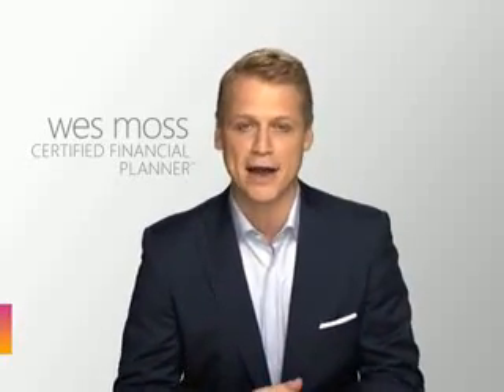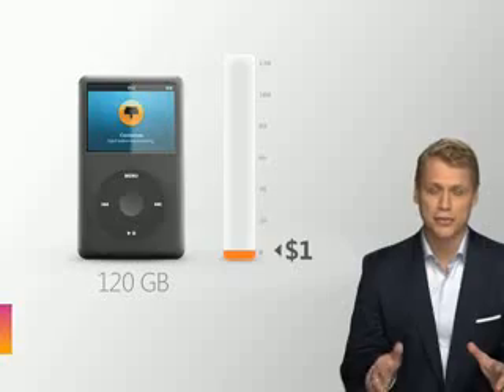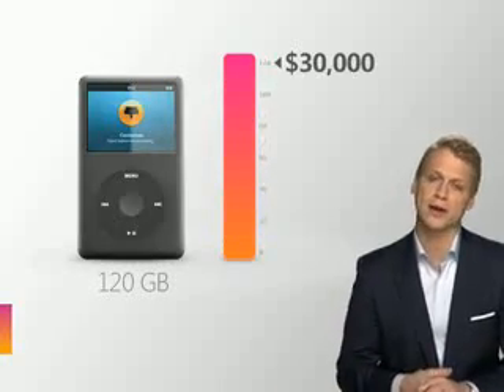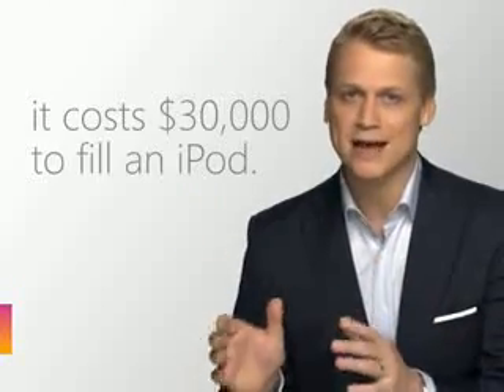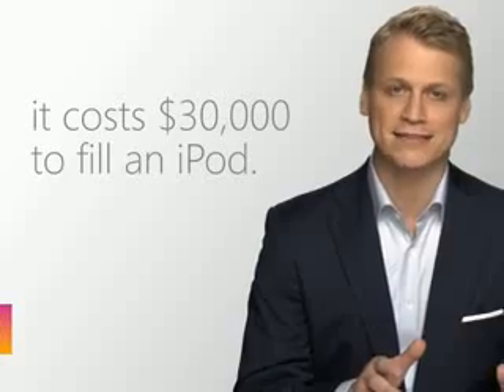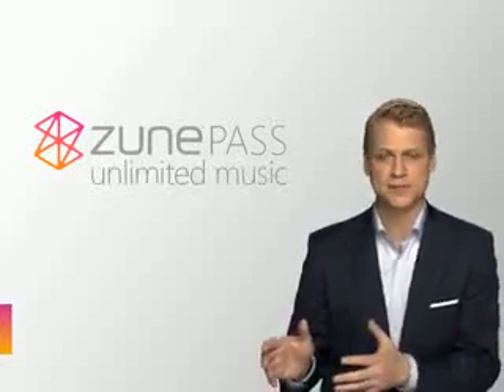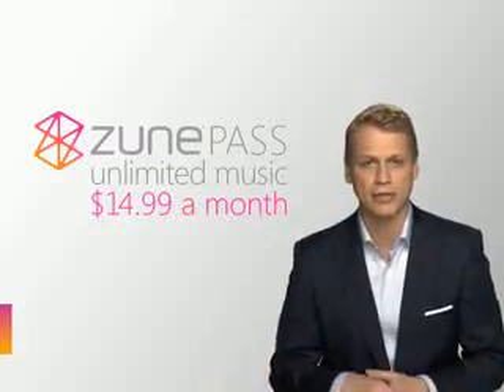Microsfot che iPod.flv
Microsoft vừa tung ra đoạn quảng cáo mới nhất, trong đó một chuyên gia tài chính cho biết người dùng phải bỏ ra 30.000 USD để mua đủ số bài hát cho iPod 120 GB trong khi chỉ mất 15 USD/tháng nếu dùng máy Zune.